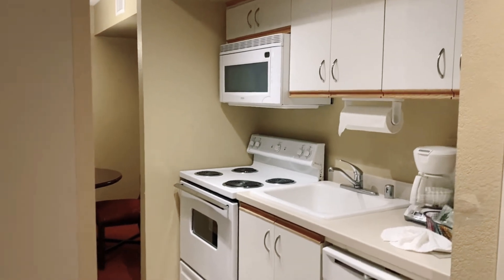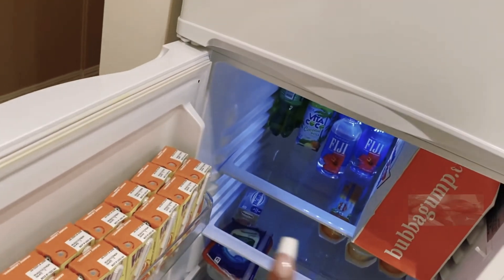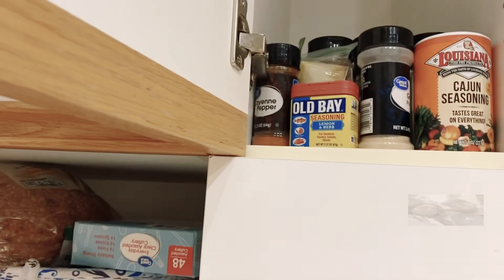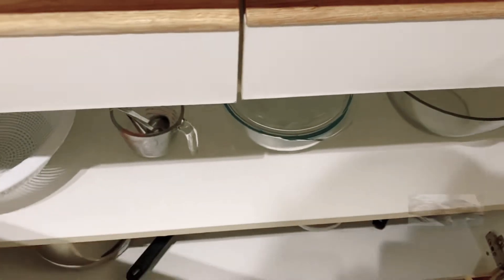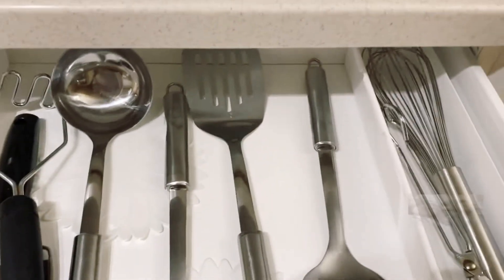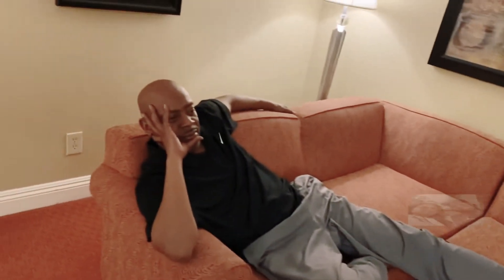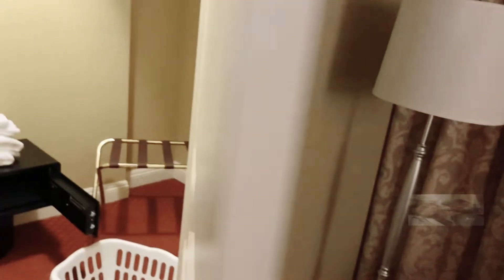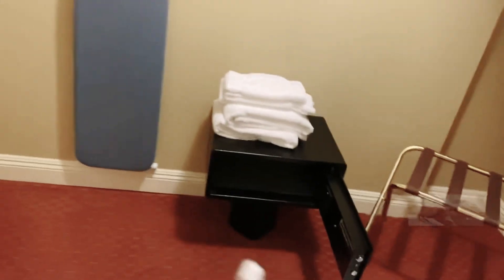Our Las Vegas Family Vacation Property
ATTN: Dré
For information regarding our vacation rentals and properties. From our family to yours Peace Love and Patience 🙏🏽❤️🙏🏽